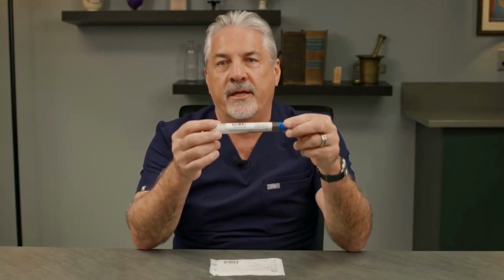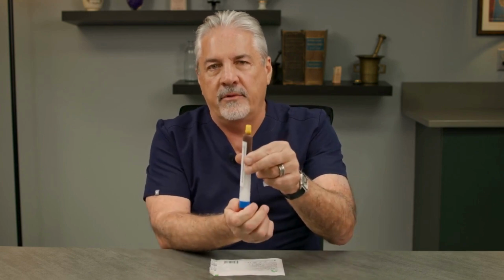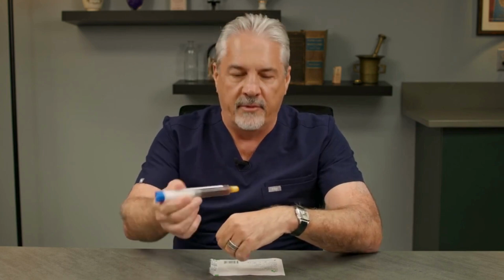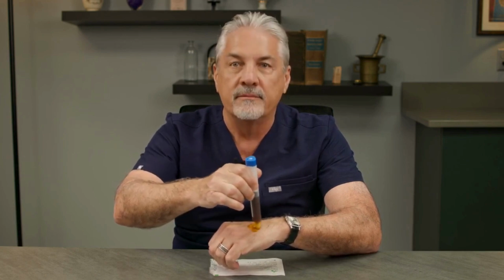Vasceptor® Topi-CLICK Application Instructions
Vasceptor® Formulation
Vasceptor® 8.5% topical/transdermal curcumin gel was developed with the intent to deliver the well-known anti-pain/inflammation benefits of curcumin. Active ingredient – curcumin 8.5%. Inactive ingredients: Myristic Acid; PEG.

Unlike traditional curcumin topicals, Vasceptor’s® patented formulation enables 100X+ more curcumin solubility. This facilitates substantially greater and sustained penetration deep into the skin versus conventional gel, cream or ointment technology.

Unlike curcumin orals, Vasceptor’s® curcumin accesses capillaries, our smallest blood vessels. Once there, Vasceptor® loads onto and into blood cells as well as into the plasma. These blood cells can then broadly distribute the beneficial curcumin which creates enhanced efficacy.